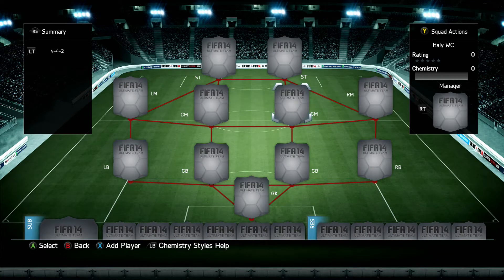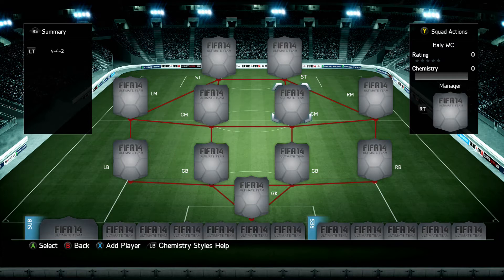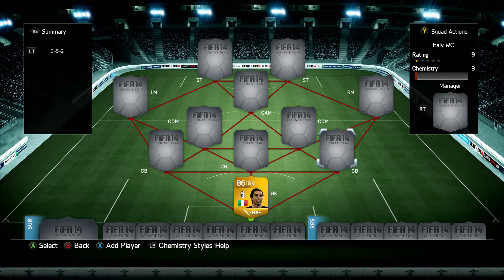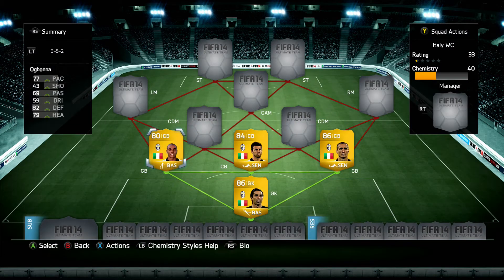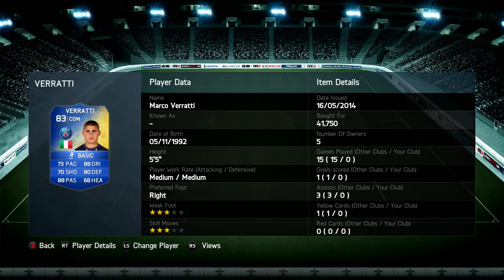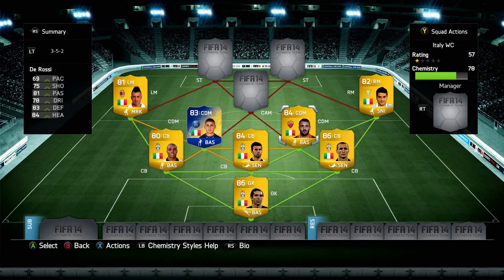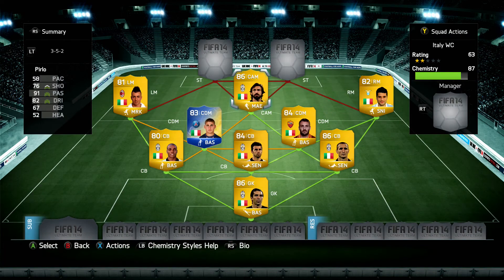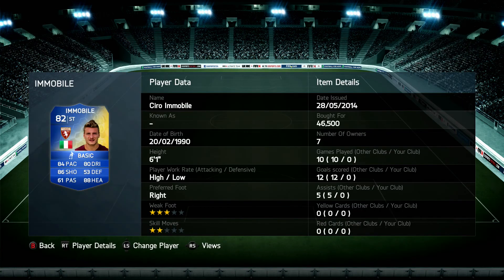FIFA 14 | Italy - World Cup Squadbuilder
Hey guys, I hope you enjoy this brand new series I going to be doing. Basically I wanted to bring back the squad builders I did in Fifa 13 and with the World Cup being soon, I thought I would in twine them into a series.